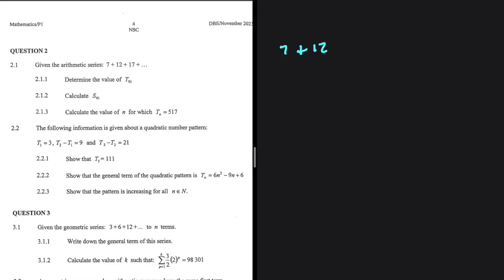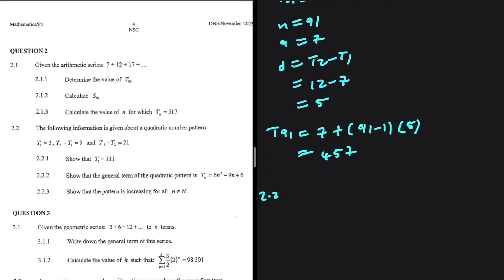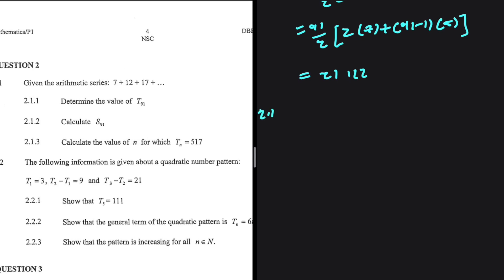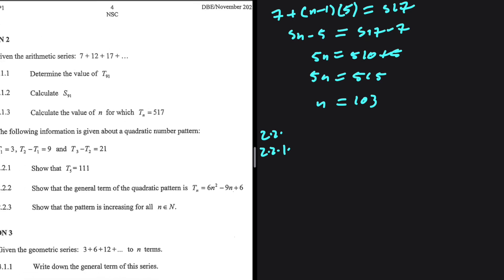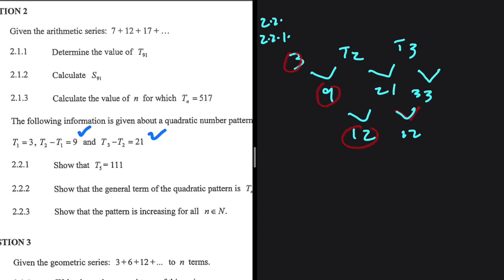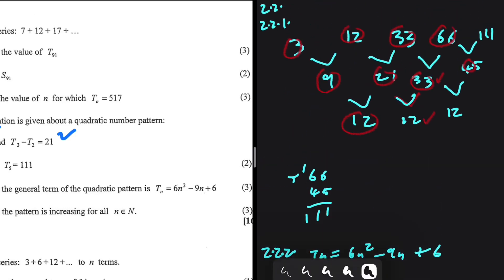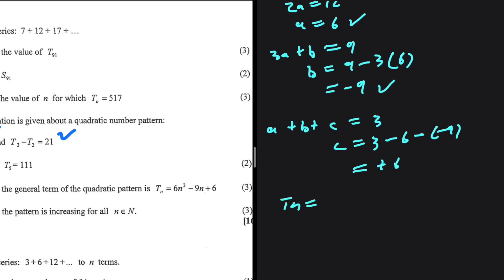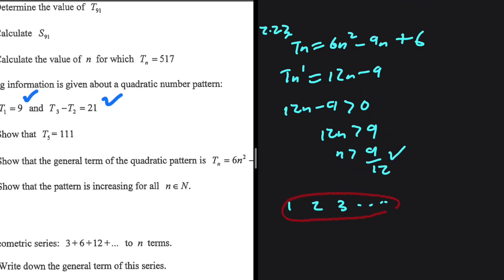Final Exam 2023 Quadratic & Arithmetic Patterns Grade 12 Maths P1 Question 2